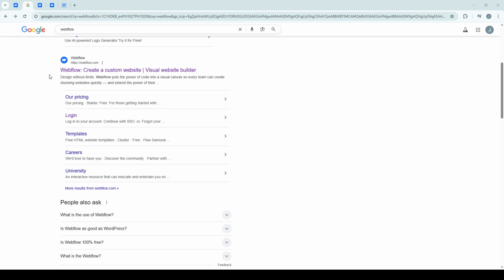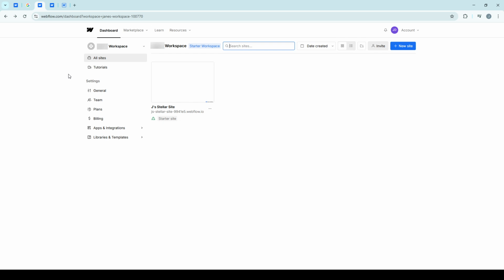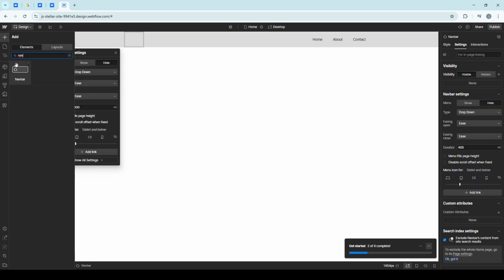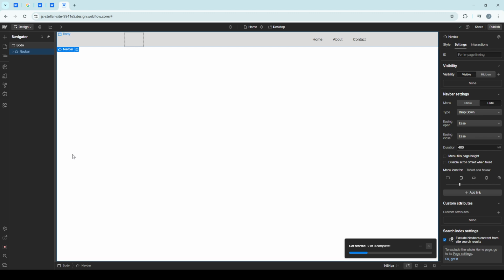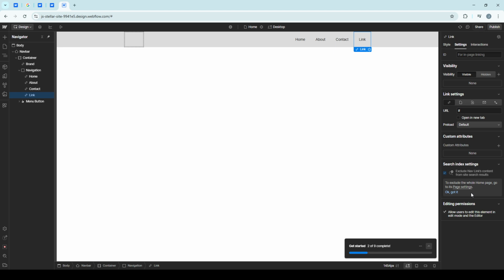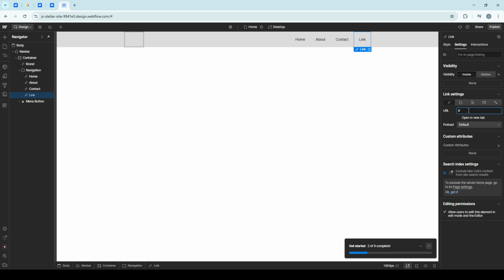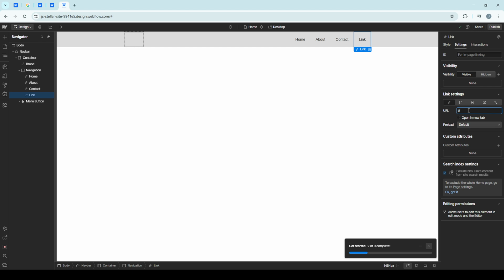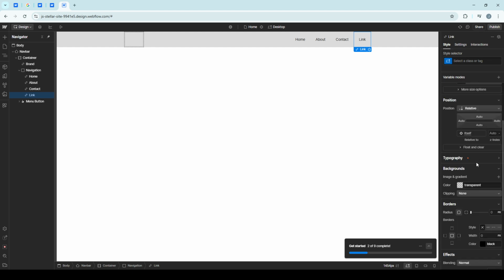How to Add a NAV Link in Webflow [2025 Guide]